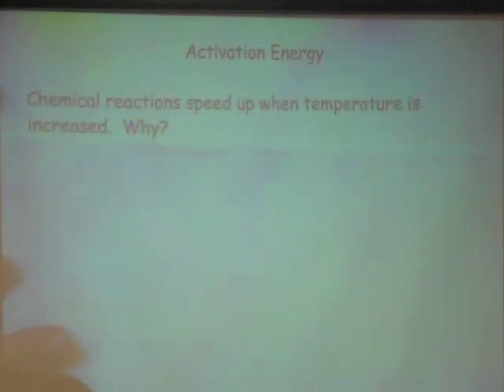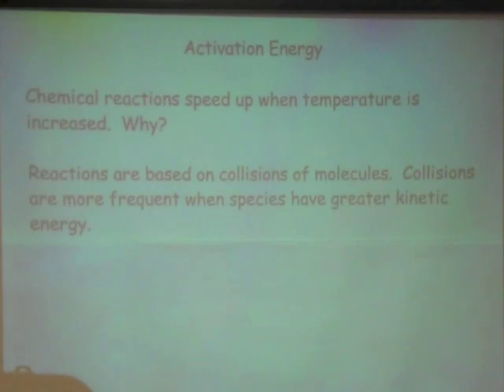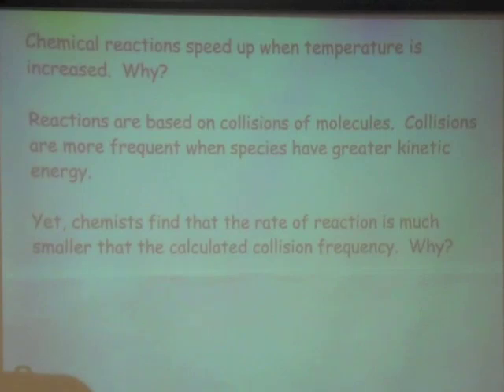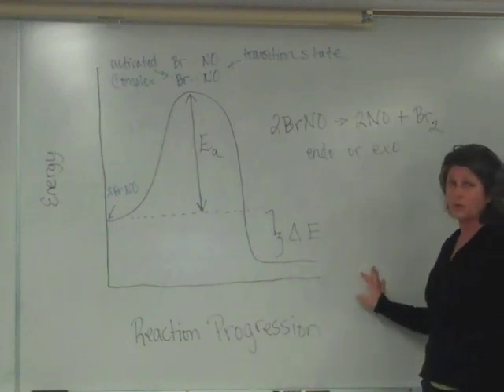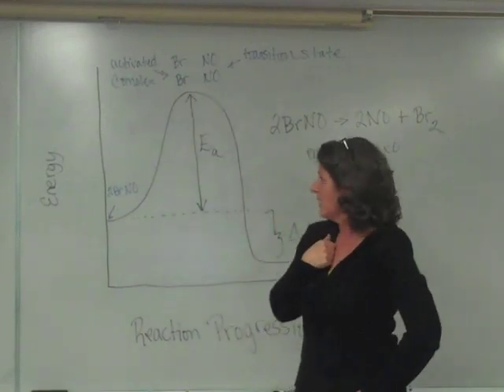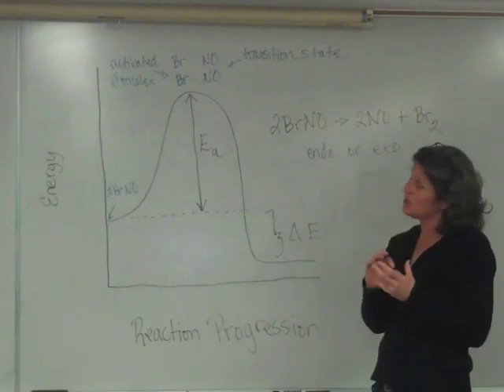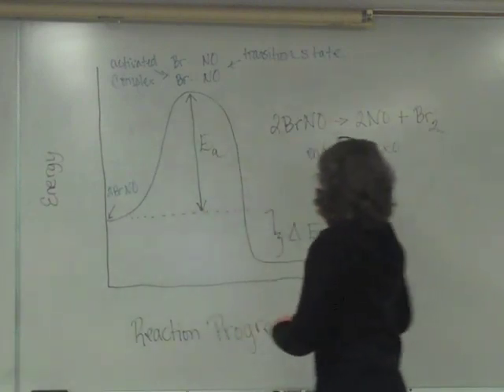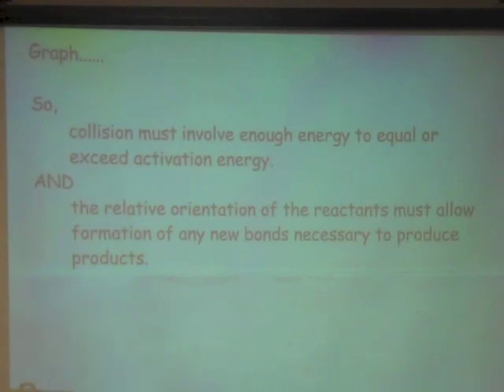Activation Energy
Hi students, methane can sit around in the presence of oxygen at room temperature without undergoing combustion.  Why is that?  Why does it need a spark?  Hence, our topic for today.